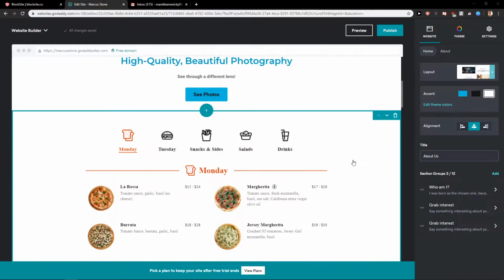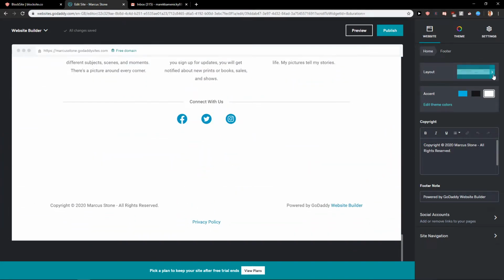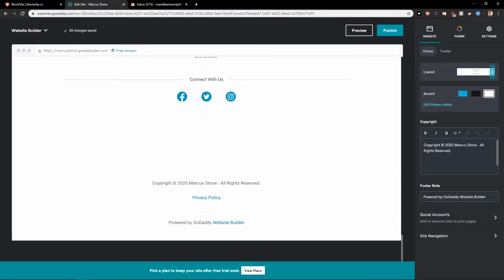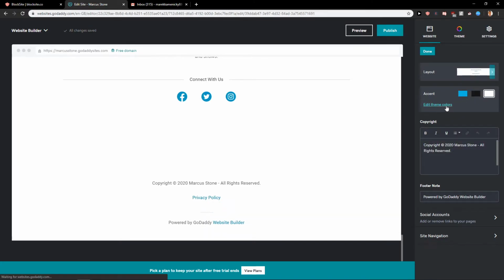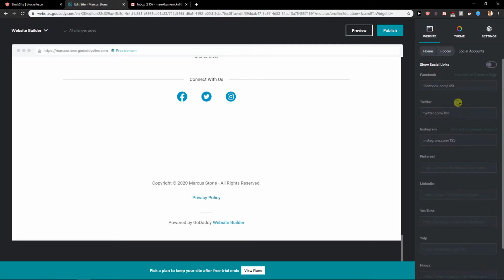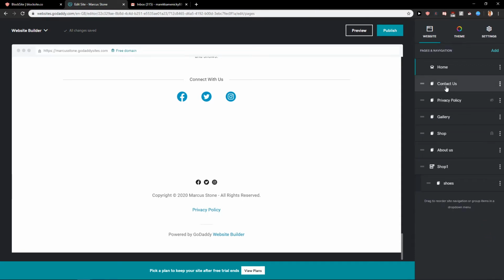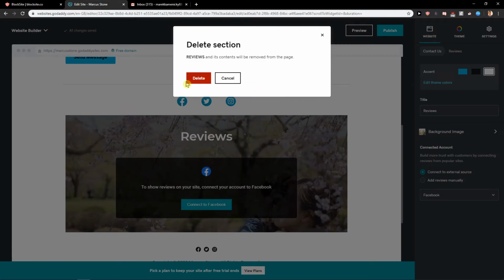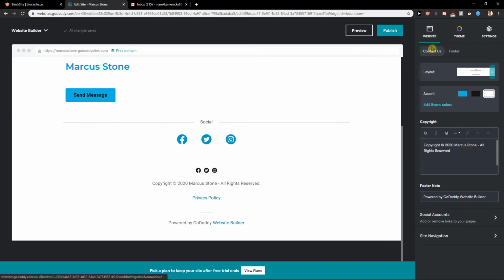How To Edit Footer In GoDaddy